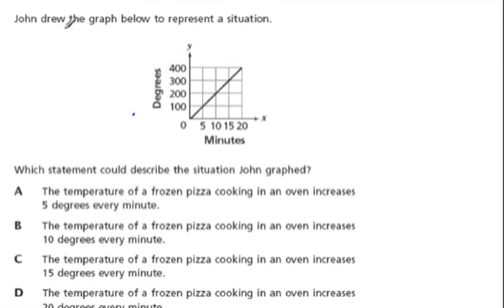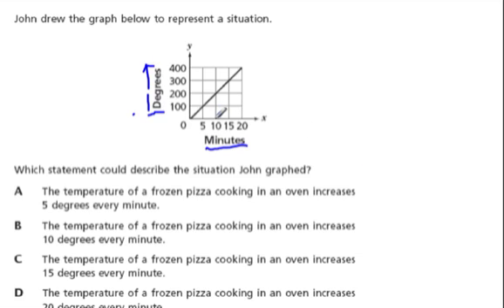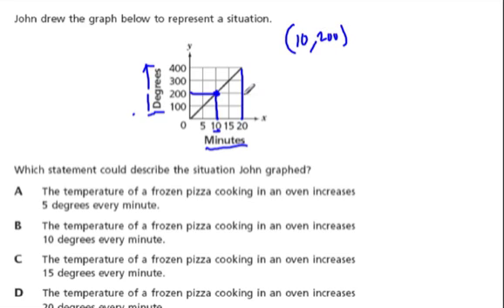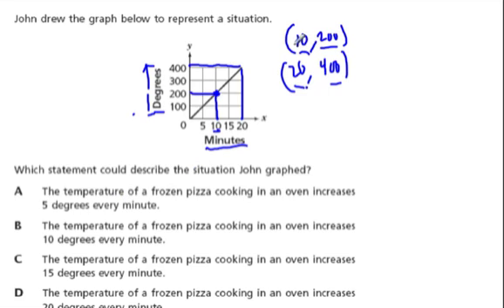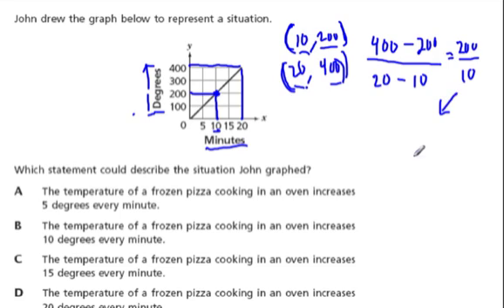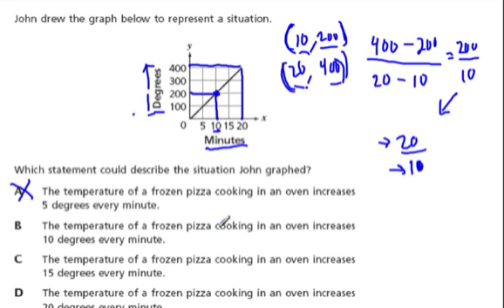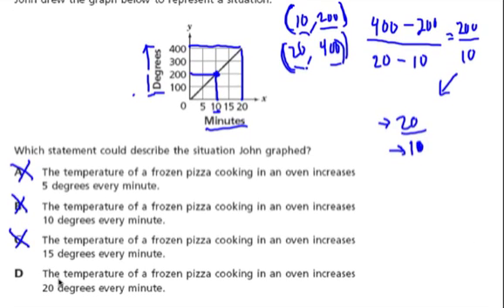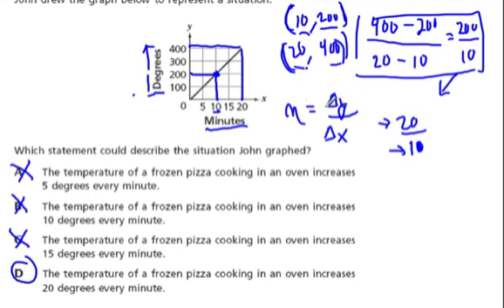finding slope example 1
finding the slope